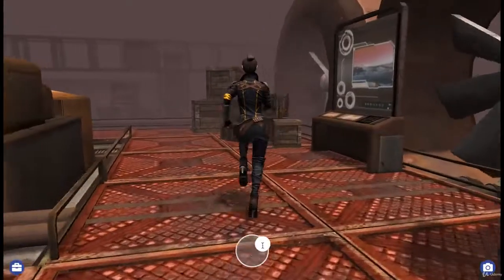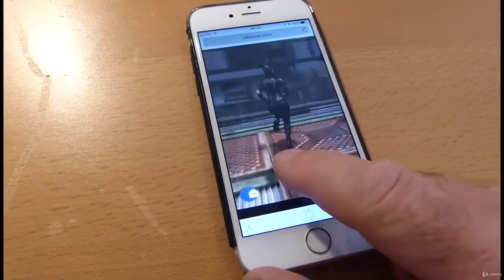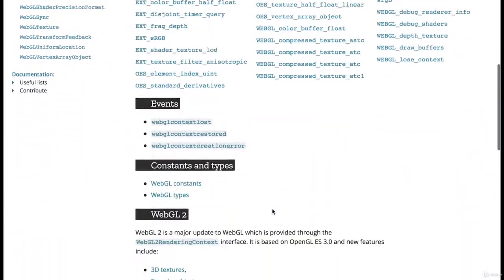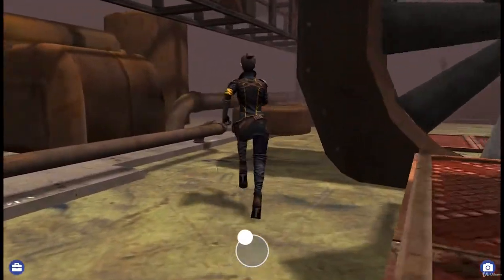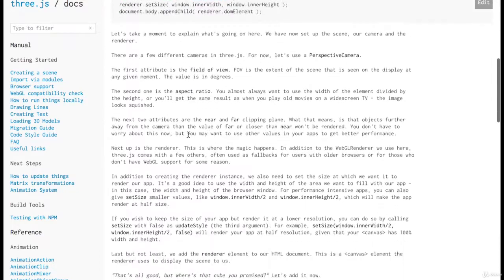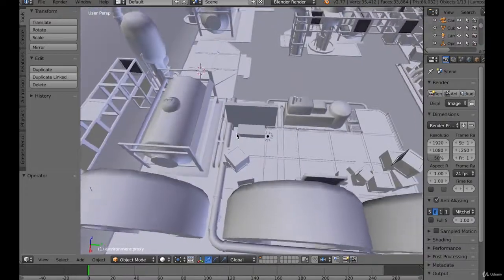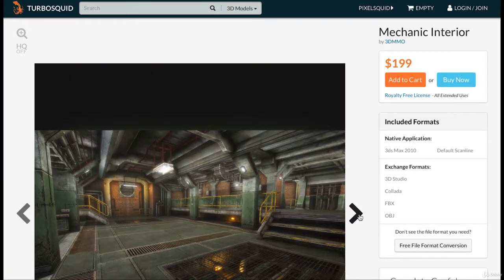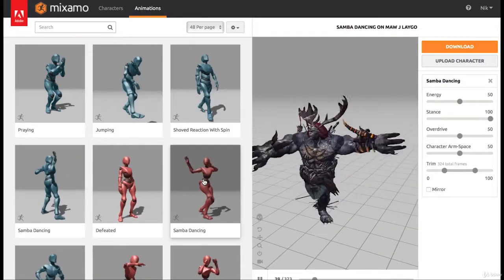Create a 3D RPG Game With THREE.js - learn Three.JS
What you'll learnCreate 3D games that will run in a browserUnderstand how to control a character allowing the user to guide them around a large environmentLearn to load complex external 3D assets that contain animations.Apply animations to a skinned mesh.Use simplified geometry to contain the user character within the environment.
Creating 3D games is fun. In this course you will learn quickly to create a stunning game. The author has won many awards for his 3D browser based games and he will take you through all the skills you need to create games of your own using the amazing THREE.js library. THREE.js makes creating WebGL games much easier. You will not need to worry about how to write complex shaders. Instead the shaders will load from the assets you create in Blender.You’ll learnTo setup your development environment .How to export 3D assets from Blender, including animation.Where to source great 3D assets that you can use in your own games.The basics of setting up a THREE.js camera, scene and renderer.Adding a pre-loader.Using the FBXLoader class.To master the art of blending animations.Use a custom onscreen JoyStick class you can easily add to your own games so that desktop and mobile users get the same experience. How to smoothly switch camera angles.How to use simplified geometry to lock your character to the environment.How to add cut-scenes.How to add Sound to your games that responds to the current camera location.It is exciting and fun and in around 2 hours you will have acquired the skills to create your own games.
Student reviews:""This course is really awesome ! I enjoyed every second of this learning experience. Thanks to Nicholas Lever ( all the respects ) I can't wait for the next course using cannon.js !""
this is the best Three.JS course. you can download and watch for free after enroll.